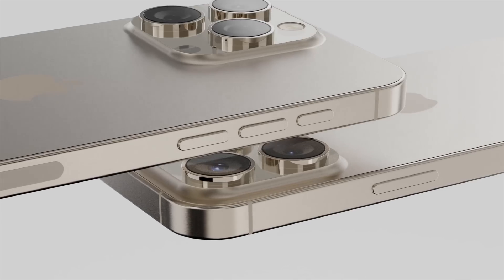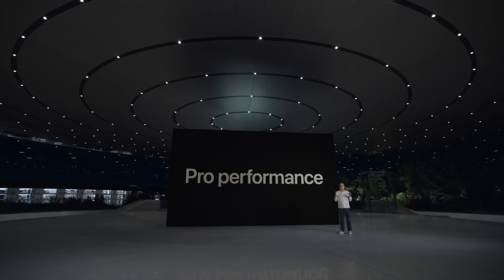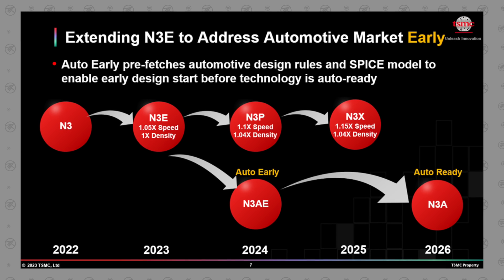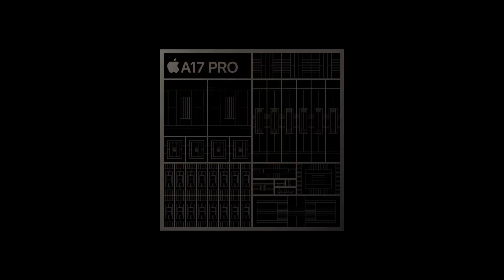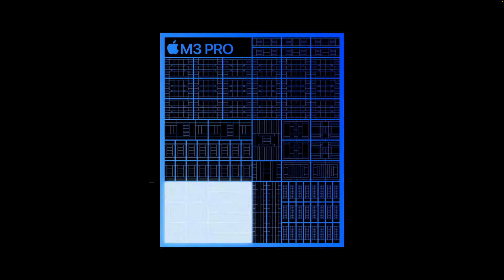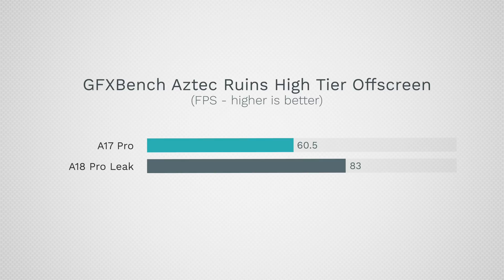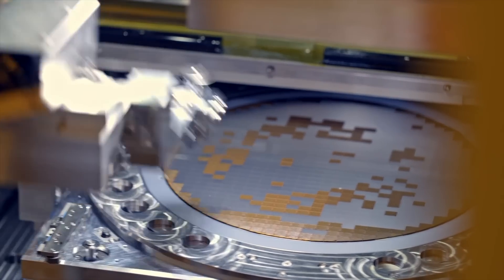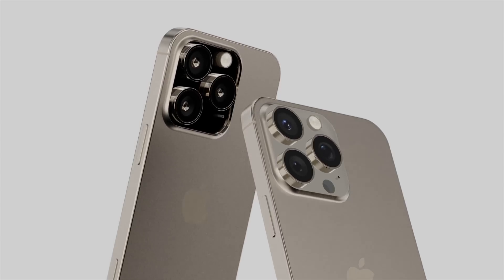iPhone 16 Pro Benchmark Leak - A18 Pro chip KILLS Androids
Apple's iPhone 16 Pro is coming this year, but EVERYTHING about the A18 Pro chip has LEAKED!

Timestamps ⬇️
iPhone 16 Pro Performance Leaked - 00:00
My Inital Performance Estimates - 0:14
A18 Pro Leaked Benchmarks - 0:54
Why is A18 Pro scoring SO high? - 1:52
Why N3B was a problem for A17 Pro - 2:44
Why A18 Pro will get a FULL core redesign - 3:54
I think A18 Pro will get a new core layout - 4:33
Why I think A18 Pro will get 6x E cores - 6:03
What about the A18 Pro's GPU Performance? - 6:48
Why I think A18 and A18 Pro will be ONE chip - 7:38
Why this makes the MOST sense for Apple - 8:51
Apple has actually done THIS before - 10:09